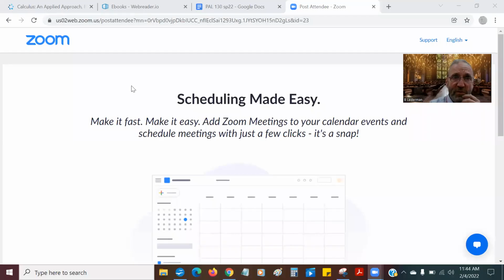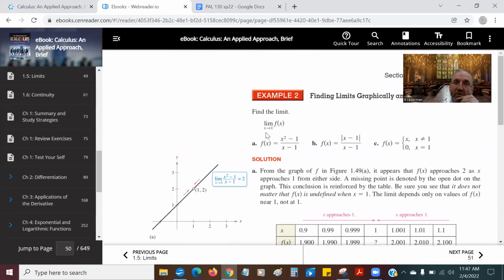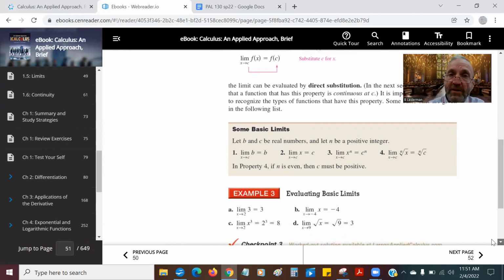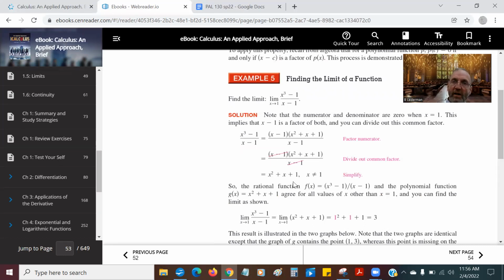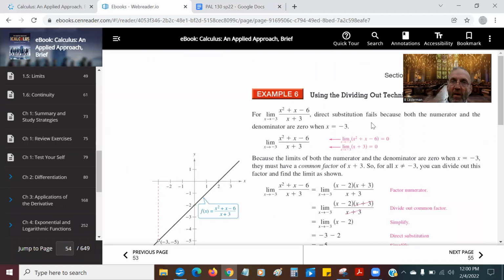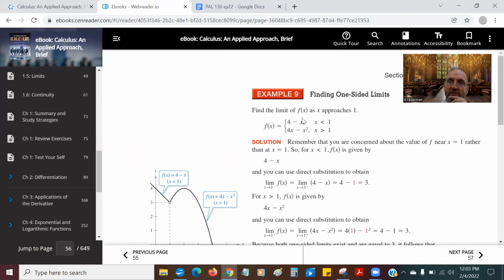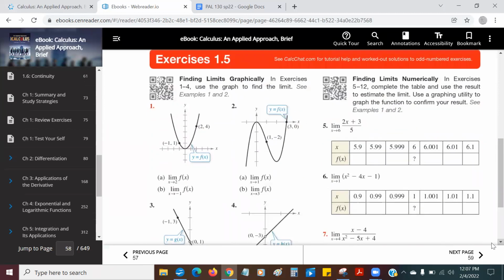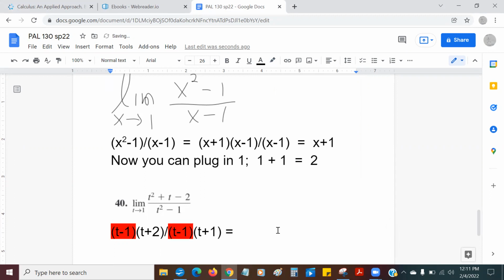Brief Calc 1.5